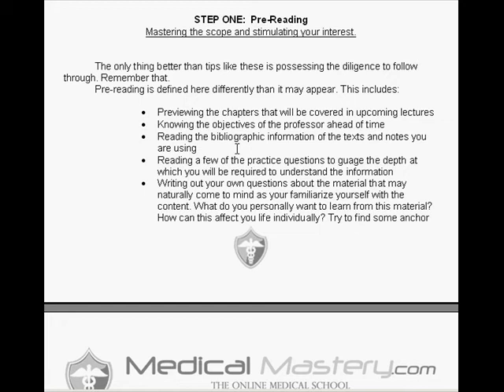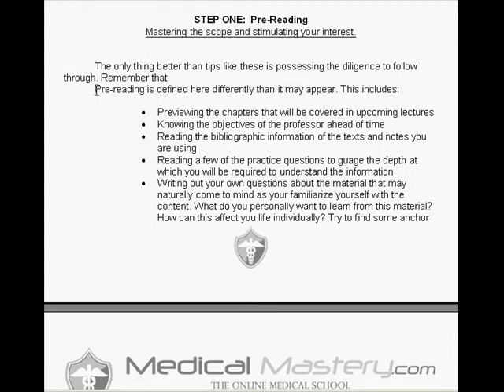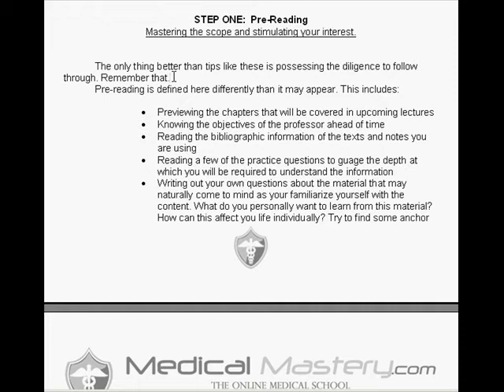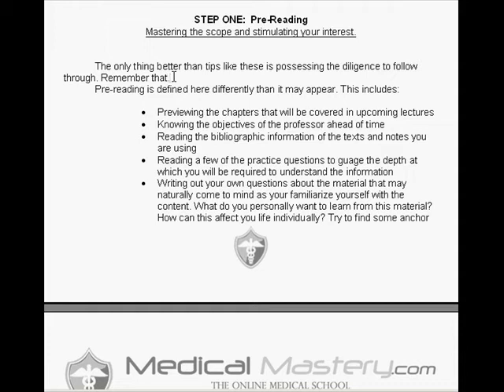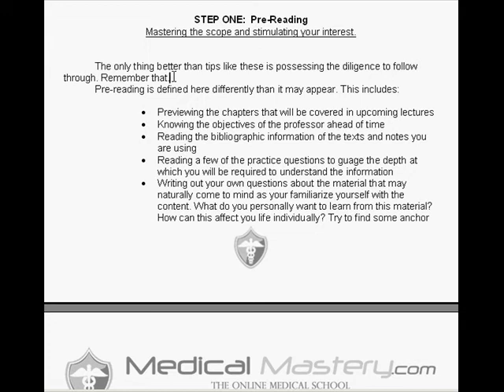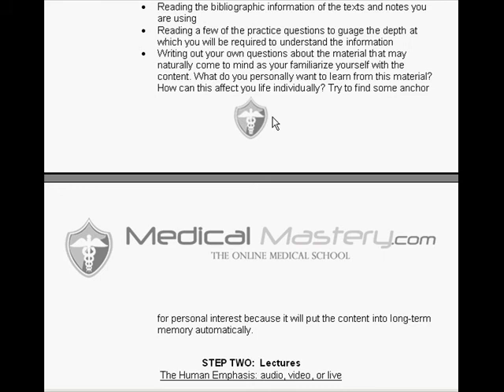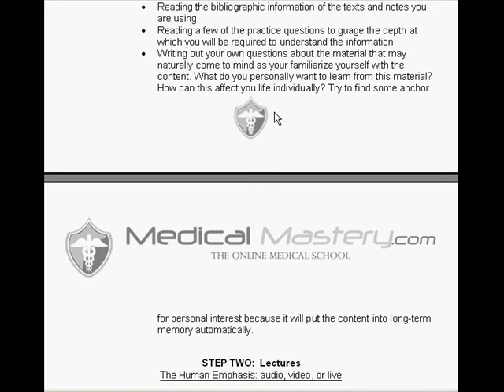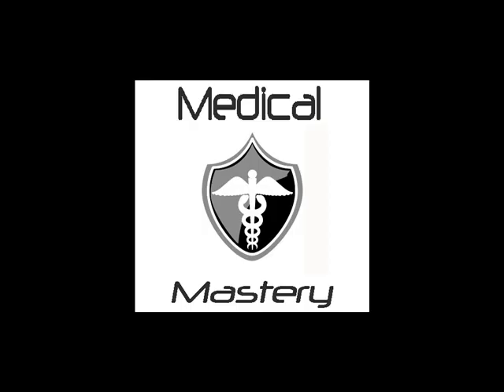How To Study In Medical School & PreMed College Courses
This 5-Step method is used by medical students the world over and represents an obscessive-compulsive, thorough approach that you can tailor to your individual needs.